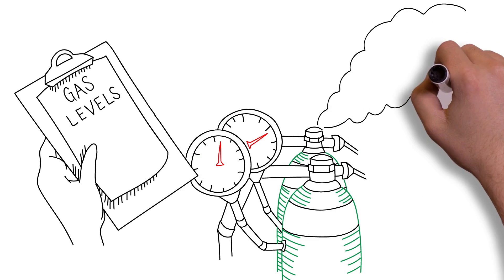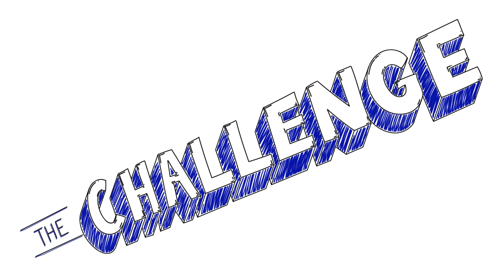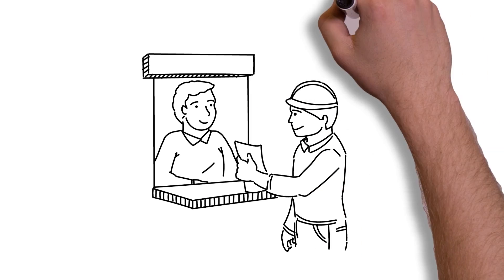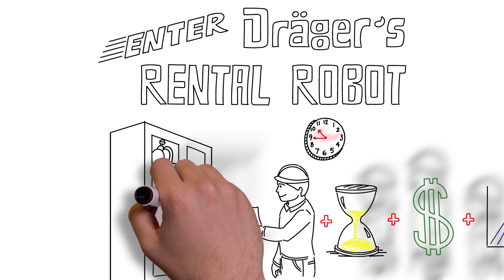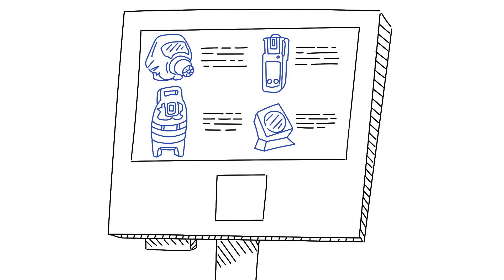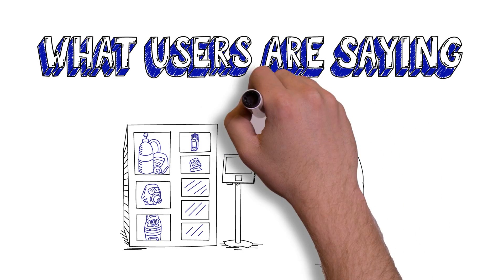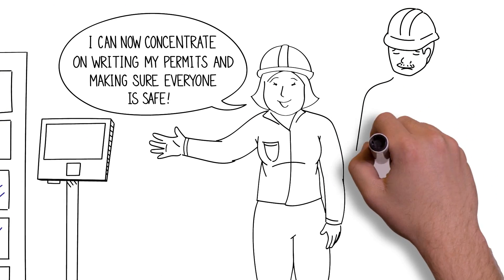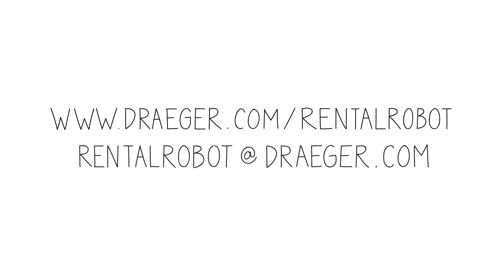Dräger Rental Robot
Companies worldwide continue to grapple with safety and how to minimize onsite incidents, all while maximizing time on tools. See how Dräger's Rental Robot strengthens worker safety and increases productivity for one of the world's largest chemical companies.